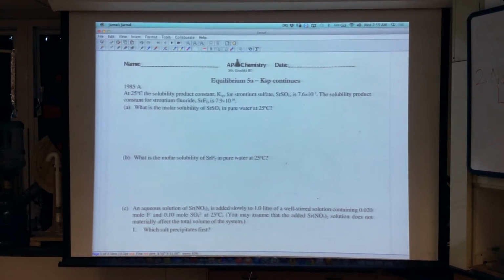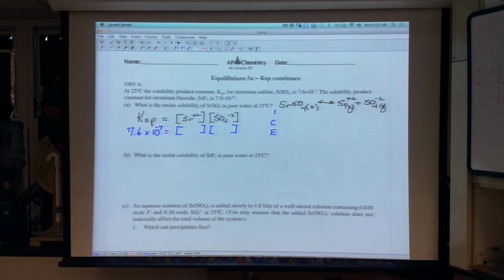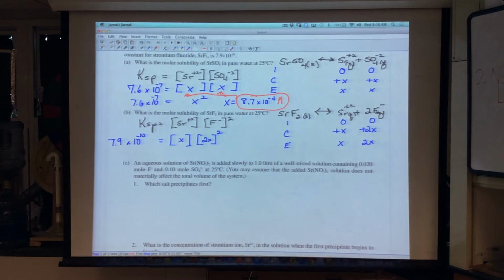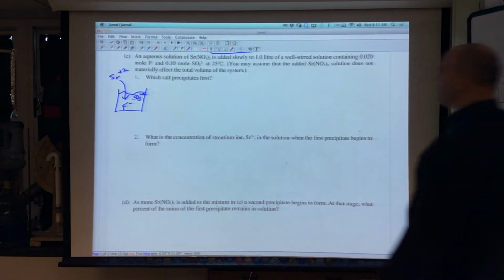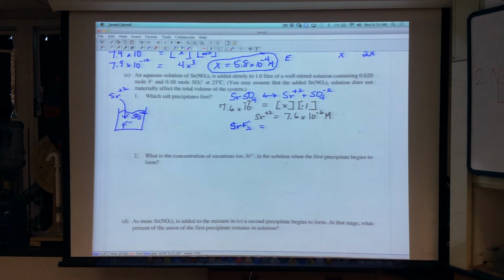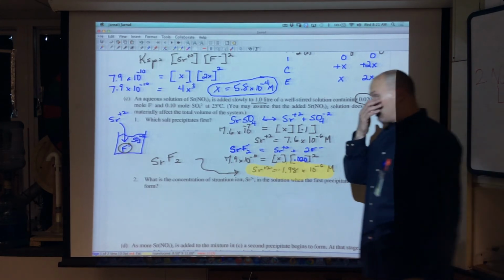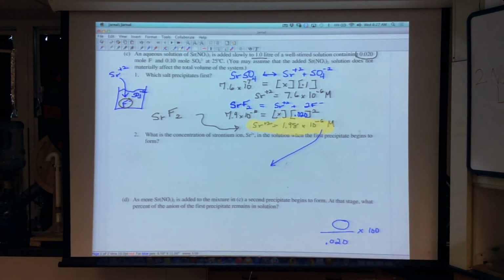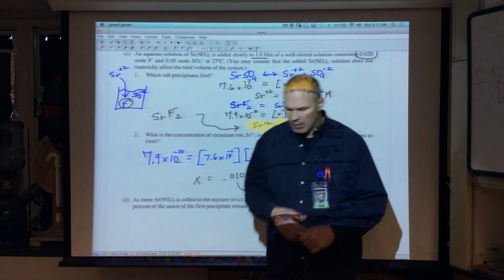AP Lecture - Ksp problem - Which salt precipitates first?